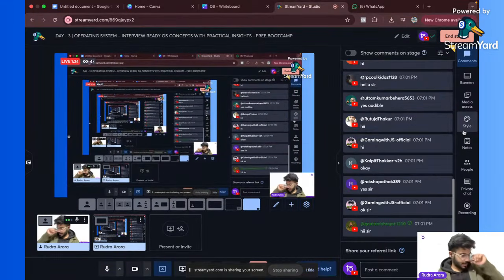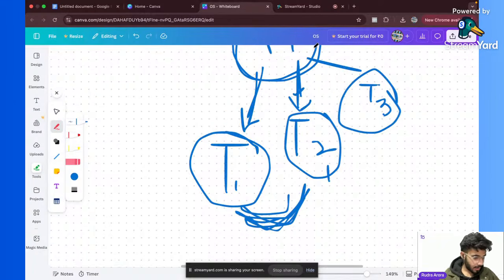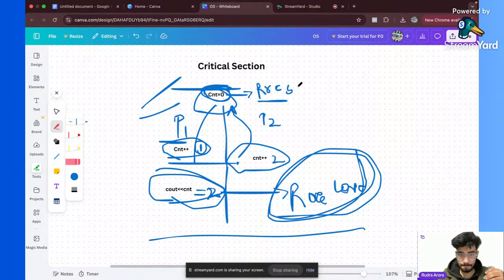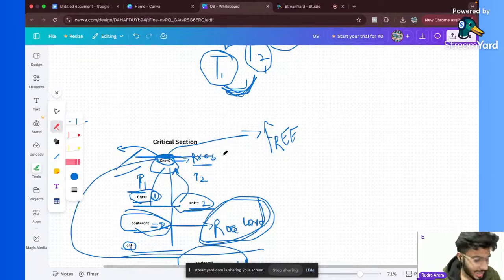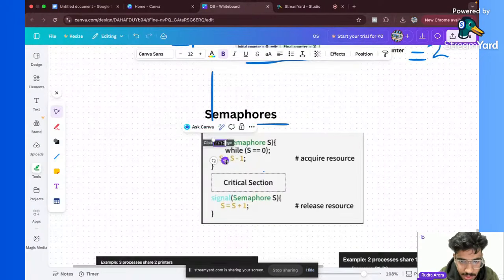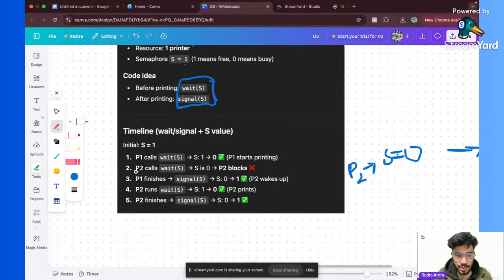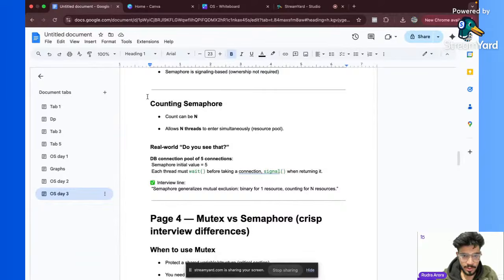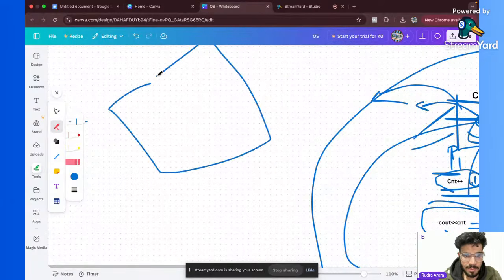DAY - 3 | OPERATING SYSTEM – INTERVIEW READY OS CONCEPTS WITH PRACTICAL INSIGHTS - FREE BOOTCAMP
🚀 Operating Systems – Interview Ready OS Concepts with Practical Insights! 💻🔥
Yo tech fam! Preparing for placements, interviews, or just want rock-solid CS fundamentals? 😤
Operating Systems is a must-know subject for every software engineer — and we’ve got you covered.

Jump into DevTown’s FREE 5-Day Operating Systems Bootcamp and master interview-ready OS concepts with real-world explanations and practical insights 🚀✨
No prior experience needed — we’ll take you from basics to advanced concepts step-by-step!

📌 Your 5-Day OS Power Sprint ⚙️
1️⃣ Day 1: Operating System Fundamentals & Core Concepts
2️⃣ Day 2: CPU Scheduling Algorithms & Performance Tradeoffs
3️⃣ Day 3: Concurrency, Synchronization & Classic Problems
4️⃣ Day 4: Deadlocks — Detection, Prevention & Recovery
5️⃣ Day 5: Memory Management & Virtual Memory Concepts

⭐ Why This Bootcamp Is a Total W! 🫶
💻 Build strong CS fundamentals for interviews
🧠 Learn how OS concepts work behind the scenes
⚙️ Understand real-world system-level tradeoffs
🎓 FREE certificates from DevTown, Microsoft & Google
🌍 Beginner-friendly & 100% online
🔁 Session replays included
📢 Active WhatsApp community + mentor support

📅 Bootcamp Details
🗓 Starts: 1st February 2026
⏰ Duration: 5 days of OS mastery
📍 Location: Online — join from anywhere 🌍

🎓 Become a DevTown Campus Ambassador!
Spread the dev hype on your campus & earn exclusive perks 🎉

🔥 Crack Interviews. Master OS. Build Strong Foundations.
Join the Operating Systems Bootcamp and get truly interview-ready! 💻🚀